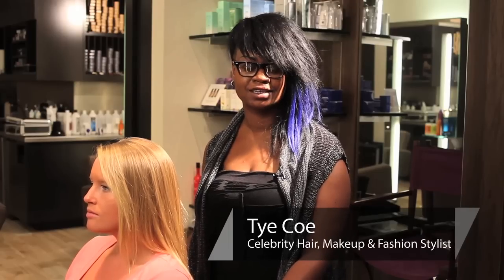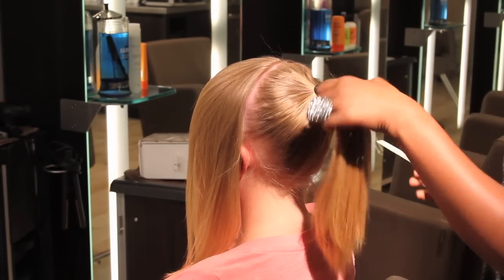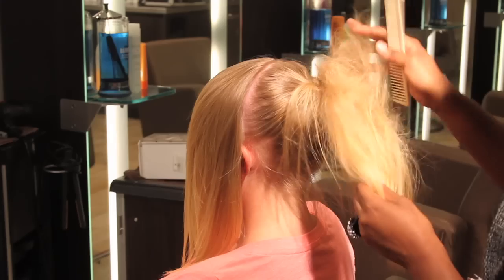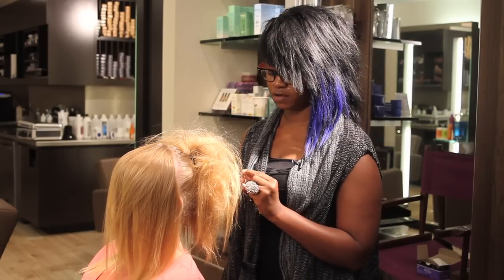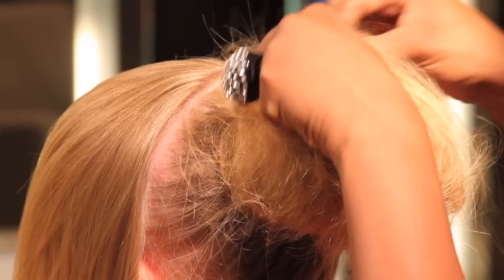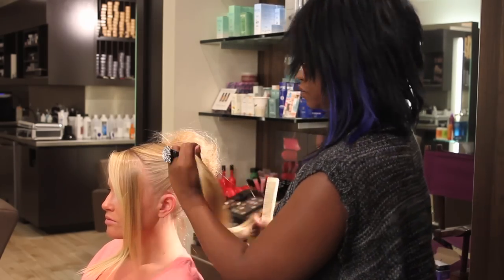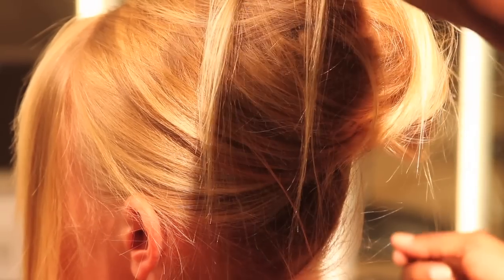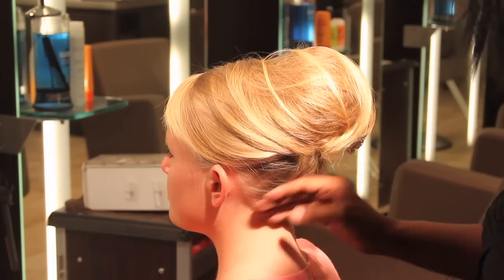Special Occasion Hairstyles : Instructions for a Bun Style Hairdo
A bun style hairdo involves sectioning off your hair into two distinct parts. Get instructions for a bun style hairdo with help from a visionary, stylist, artist and entrepreneur in this free video clip.

Bio: As a visionary, stylist, artist and entrepreneur, Tye Coe, makes a lasting impression on all of her clients.
Filmmaker: Nathaniel Buck

Series Description: Special occasions typically require special types of hairstyles that can be a little different from the way you normally wear your hair. Find out about special occasion hairstyles with help from a visionary, stylist, artist and entrepreneur in this free video series.